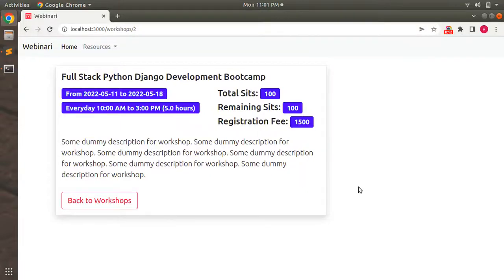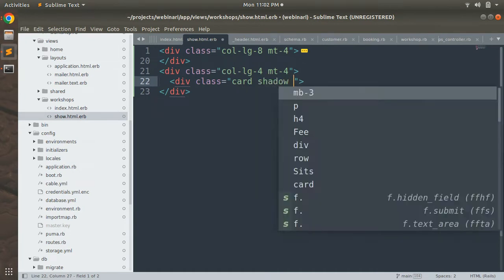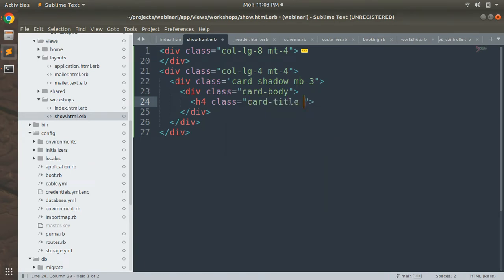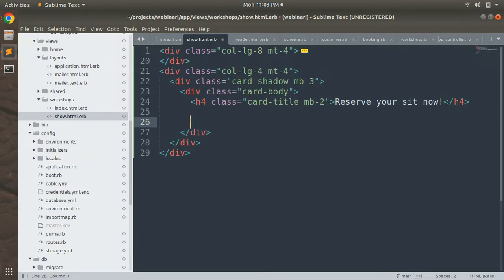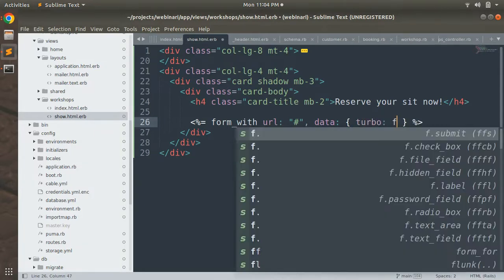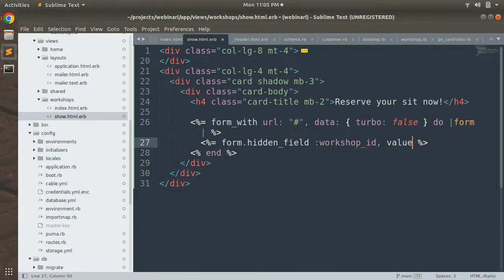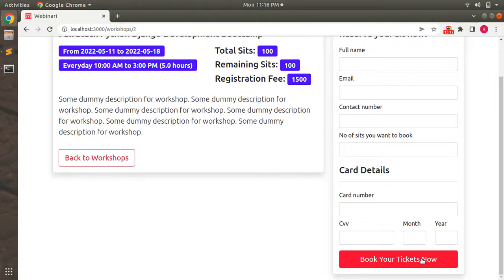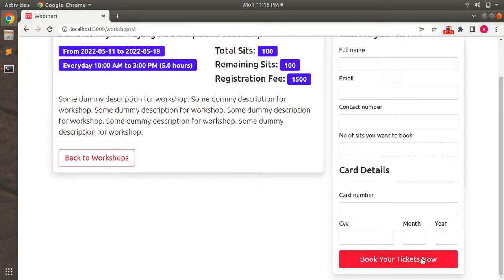Working on Workshop Booking Form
Hello Friends

In this lecture we will work on booking form and workshop detail page. Using this form a customer can book tickets for workshop. Also by this lecture you will get an idea of how to work with custom forms in rails. Please watch the complete lecture for better learning.

Thanks